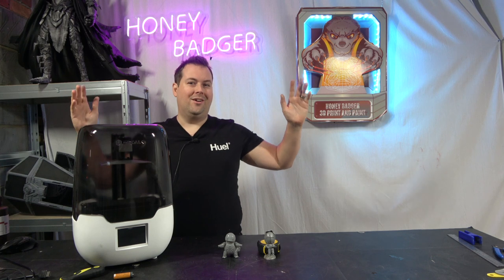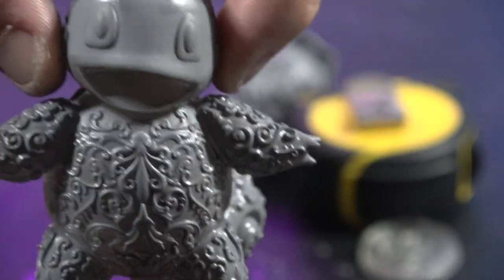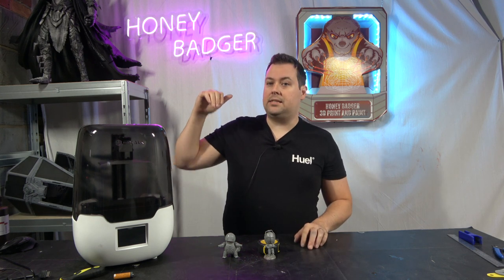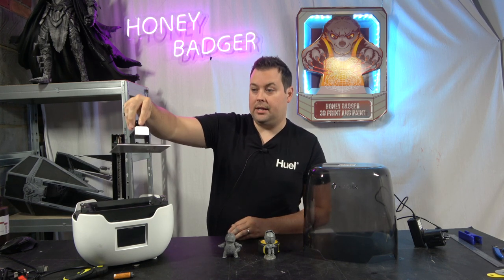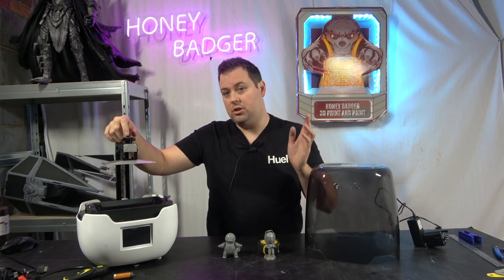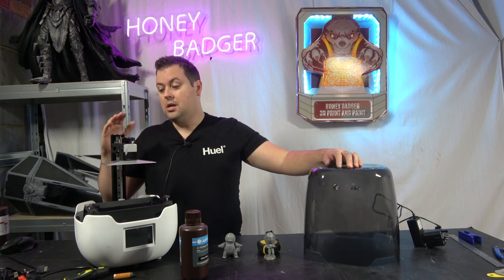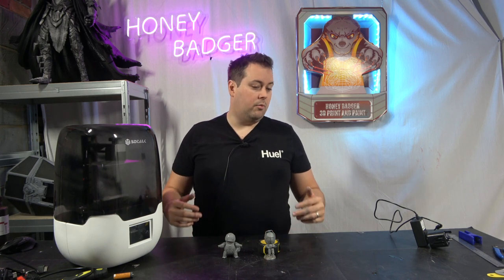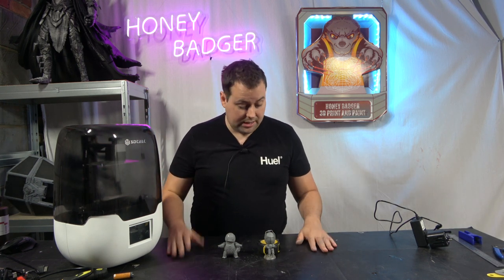3DTalk TEK100 - Review and first look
Resin resin everywhere but not a drop to drink because it poisonous.

And just like that our second resin printer is here and my god we are in love the details this can produce on its 2k monochrome display and amazing if you want to get your hand on one of these then reach out the 3DTalk as they are still looking for distributors